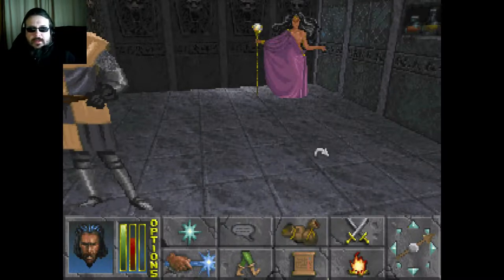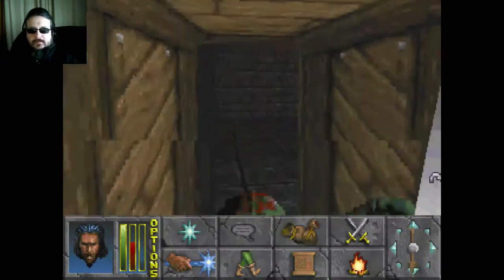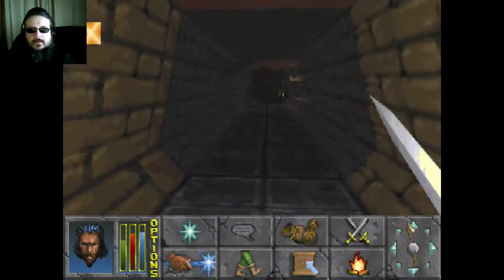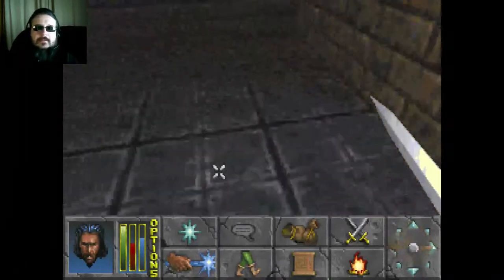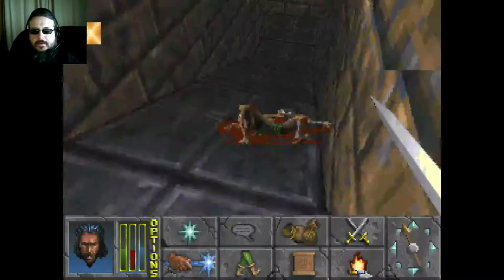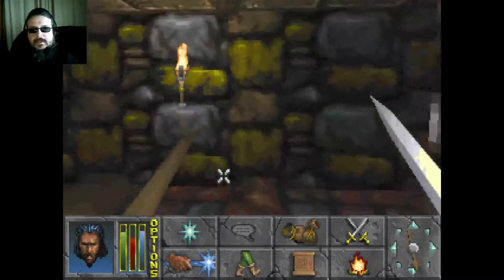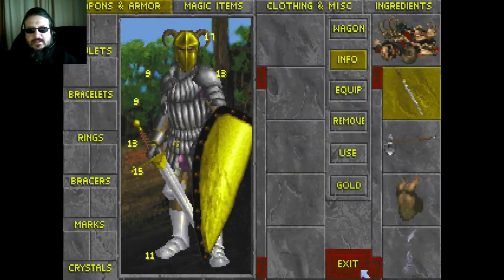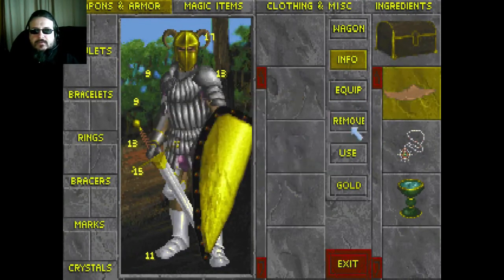TES Daggerfall - 13 | Another random dungeon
Heading into another random dungeon crawl, with spiders and skeletons.

Castle Dungeon Underground (free videogame loop)
Riley Marengo